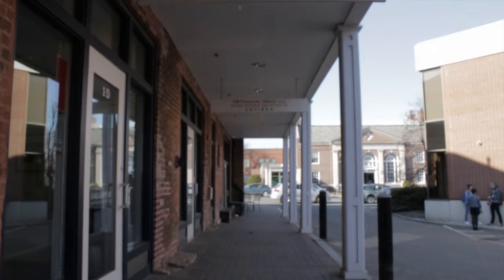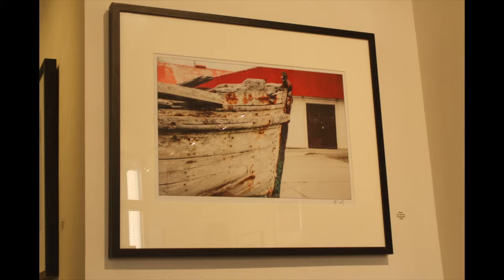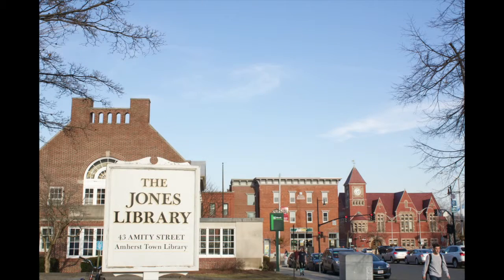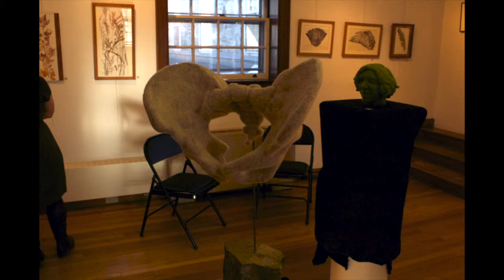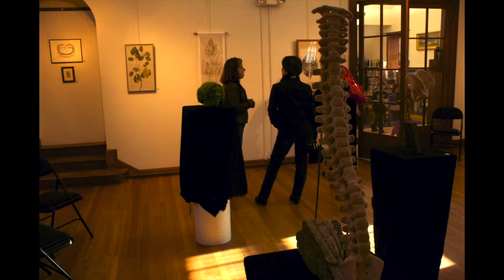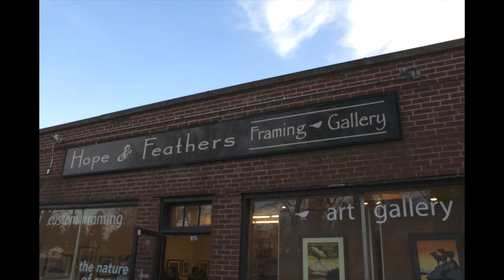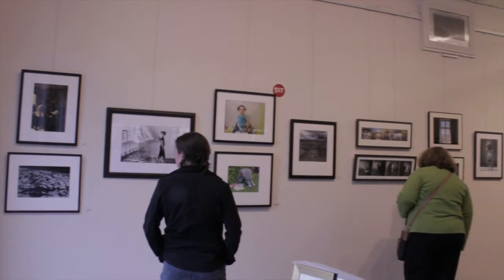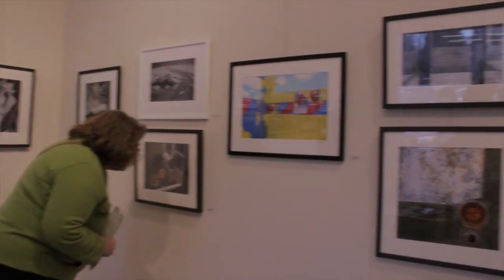Amherst Art Walk 04-02-15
Amherst Art Walk April 2015